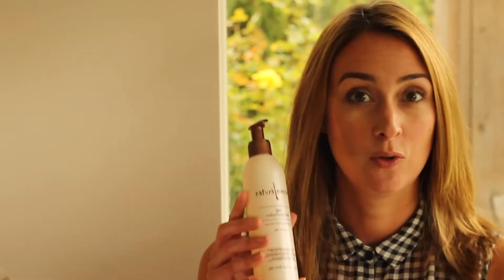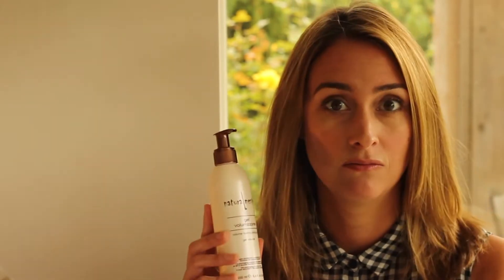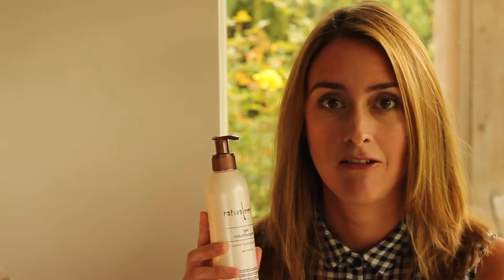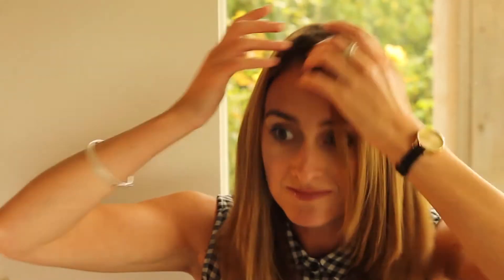Hattie & Hugh Naturalmente Volumising Gel Tutorial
A brief demo about how and why to use our Naturalmente Volumising Gel. Can be used on wet or dry hair to add volume. definition, shine and smoothness.